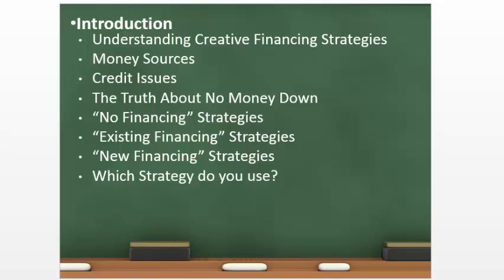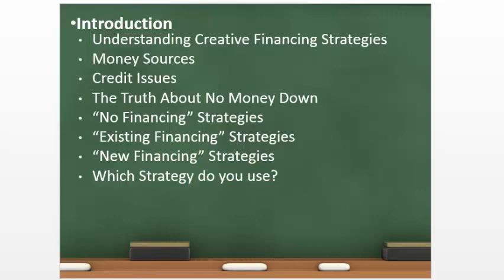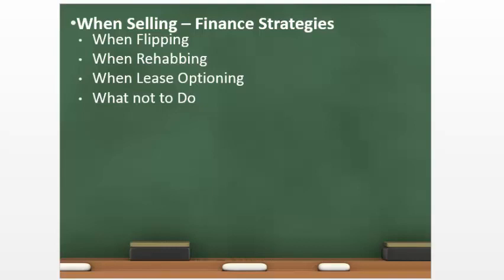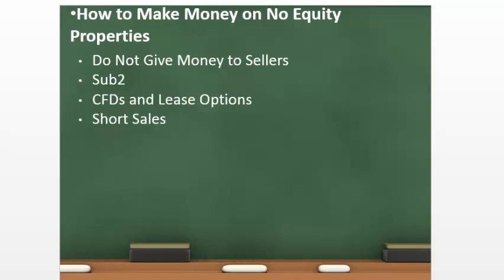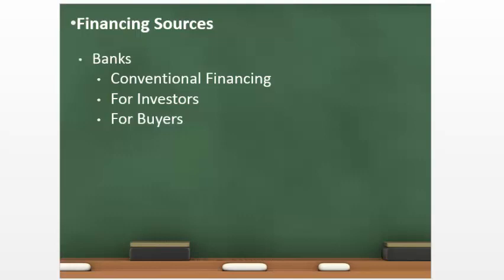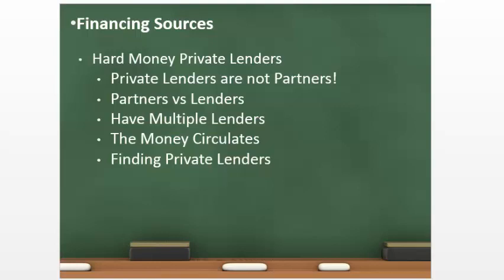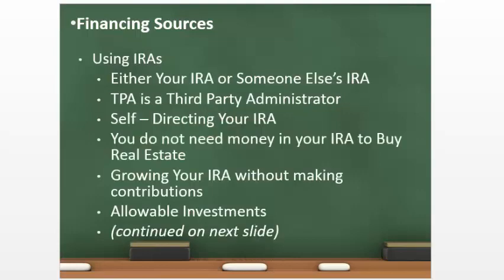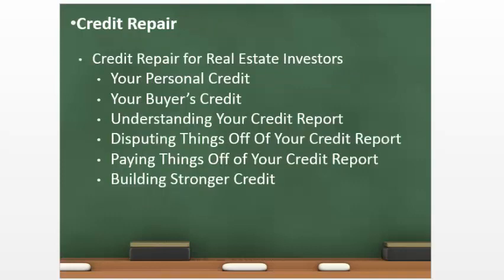Creative Financing Explained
Contact Brian Gibbons 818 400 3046